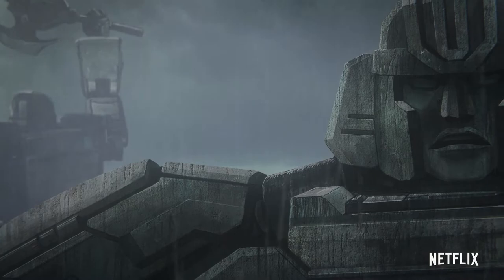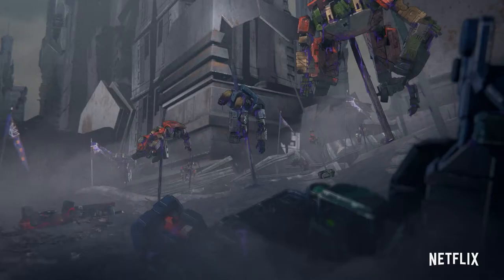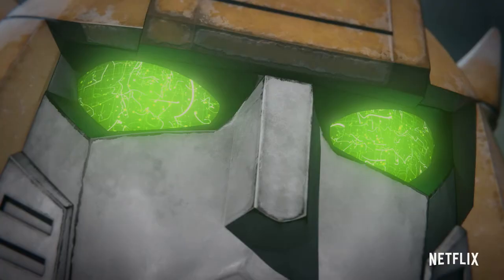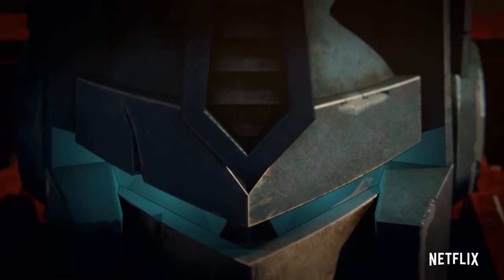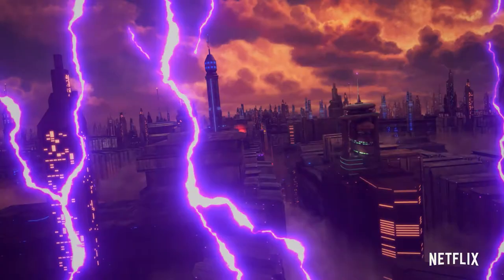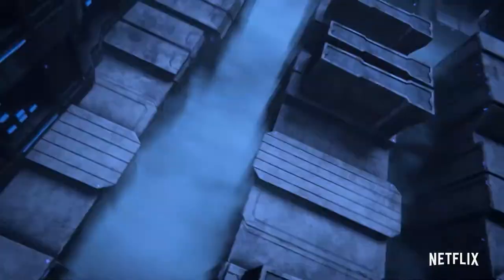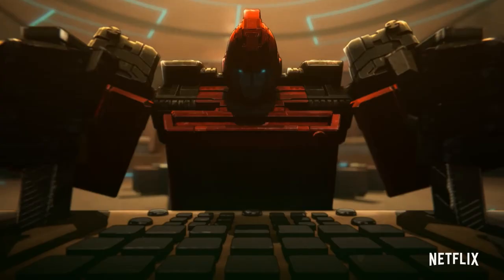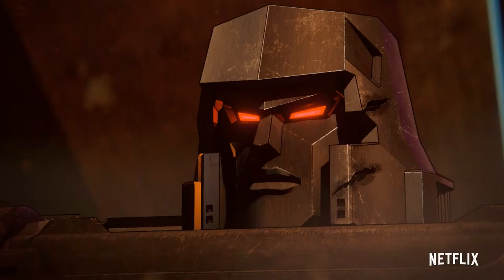Transformers : War For Cybertron Trilogy Siege Official Trailer 2020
It is the final hours of the devastating civil war between the Autobots and Decepticons. Watch the never before told stories of the Autobots vs Decepticons unfold as Optimus Prime and Megatron lead their iconic comrades to fight for their future. This war ends now.

Premieres July 30 only on Netflix.

Writing Credits
Brandon Easton ... (writer) (unknown episodes)
Gavin Hignight ... (writer) (unknown episodes)
George Krstic        ... (writer) (unknown episodes)